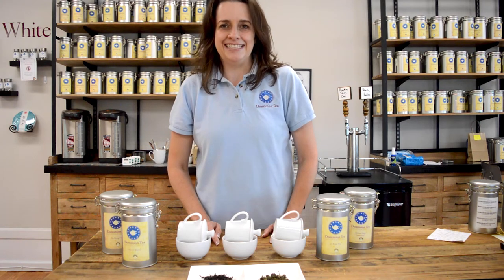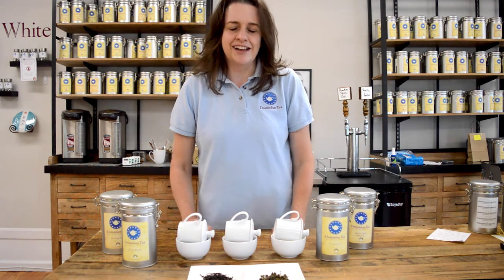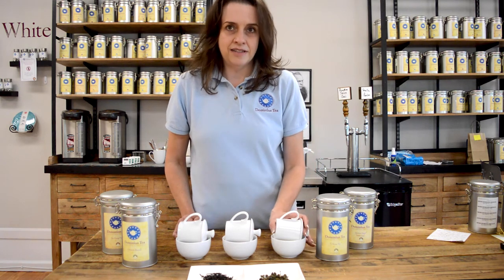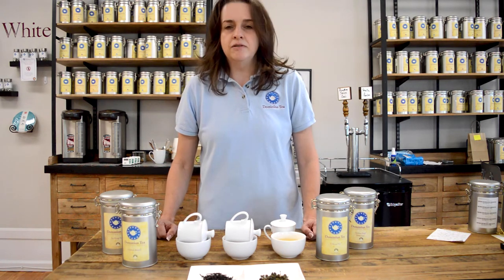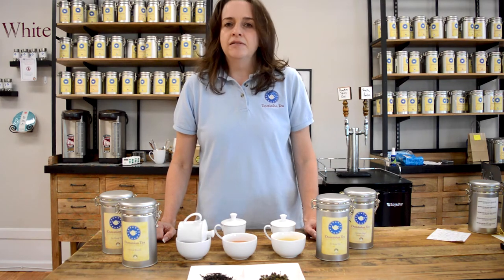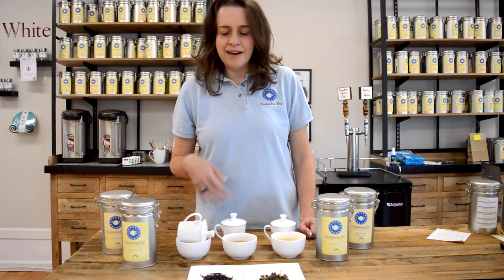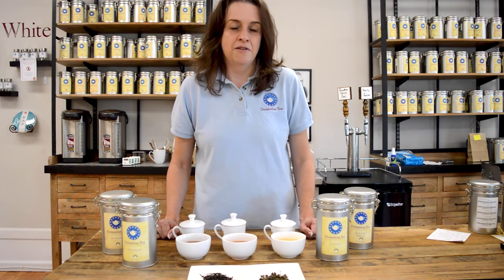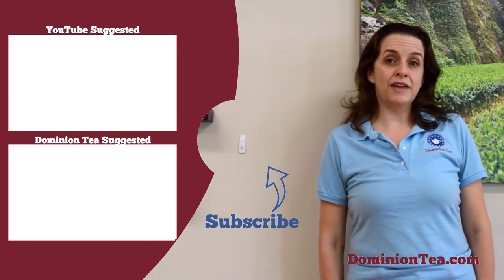Oolong Teas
Oolong teas are actually some of the youngest types of tea.  It is believed that the Chinese started to really understand and control oxidation of tea in the 17th century, leading to the first oolong teas.  Given that the first teas in China where documented over 3,000 years earlier, a few hundred years old is still young.  Highly regarded Taiwanese oolongs only began to make an appearance during the 1960’s, when the Taiwanese realized they were losing market share to Chinese and Japanese teas.  Taiwan needed to do something different to distinguish themselves in the marketplace.  Prior to the 1960’s, Taiwan was producing mainly green teas for consumption by the Japanese.

The name oolong literally means black dragon, which refers to the shape of the hand rolled oolong tea leaves.  There are other theories that the name originates from the Wuyi Mountains in the Fujian Province of China where it is believed that the first oolong teas where made.  There is an alternative theory that it is named after the man who made the first oolongs, Wu Liang, and was later corrupted to Wu Long before being anglicized into oolong.  No matter where the name came from, this type of tea is worth exploring for every tea drinker.

Oolong teas usually take on two shapes.  The first is the tightly rolled balls, or balled style, with a stem tail.  While the second is a long curly leaf shape, or open leaf style, which can look like the dragons in Chinese mythology.  To get these shapes, oolong is typically harvested from older leaves on the tea plant, so don’t expect two leaves and bud.  It is more common to find four leaves and a bud or what is sometimes five older leaves.

Brew Time: 4 minutes (can go less for less oxidized oolong)
Water Temp: 185-200F (go hotter with a more oxidized oolong)
Amount: 3 grams to 8oz of water